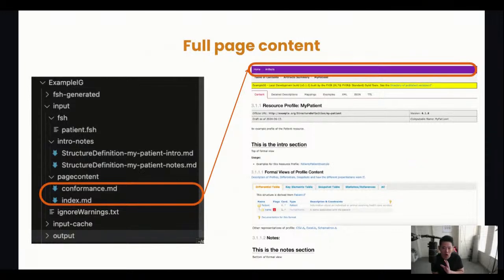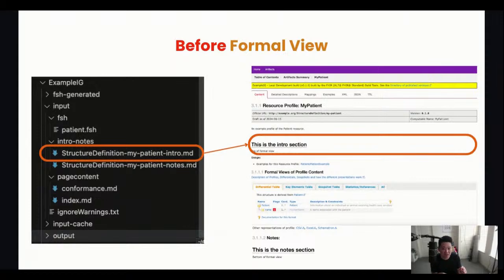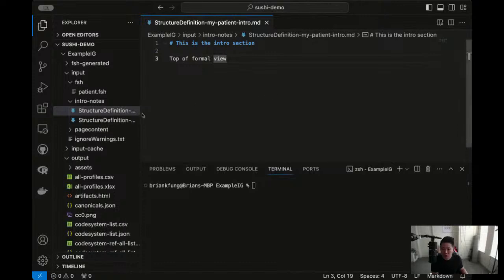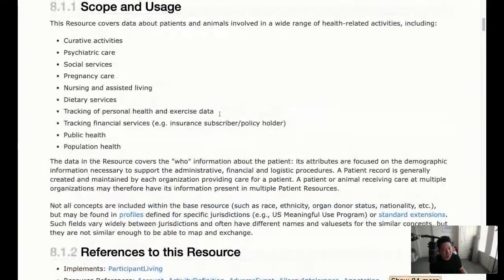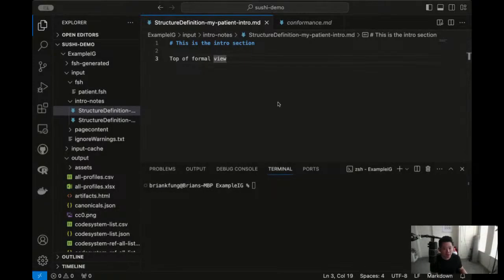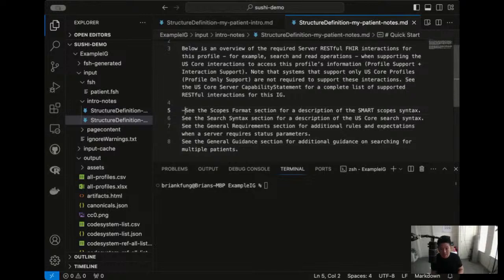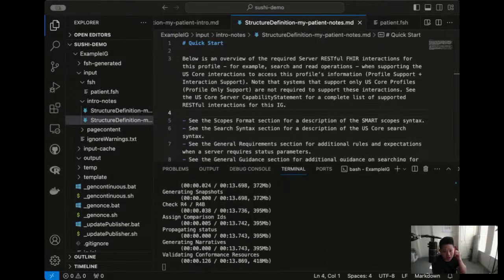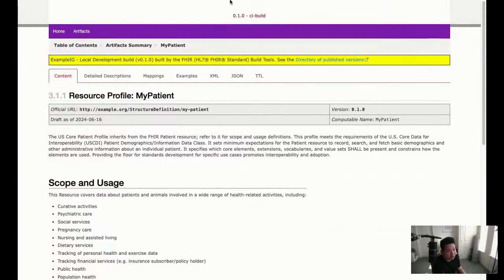FHIR Shorthand (FSH) - Narrative Documentation